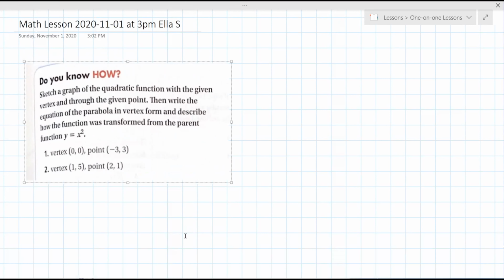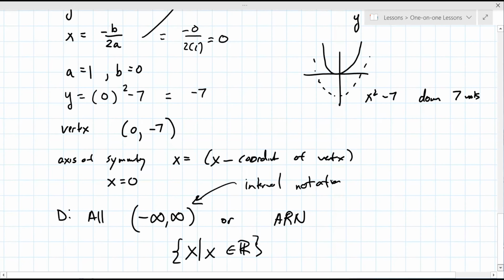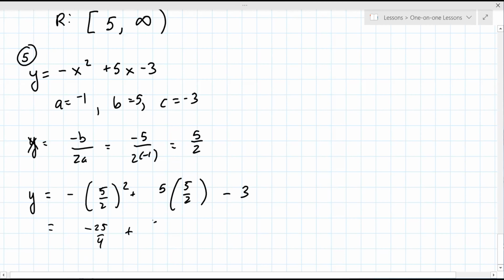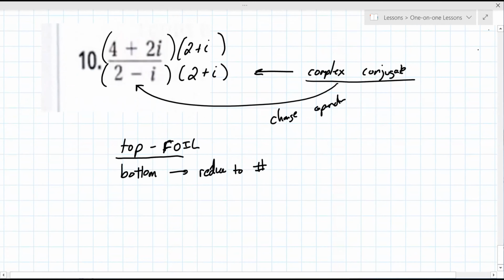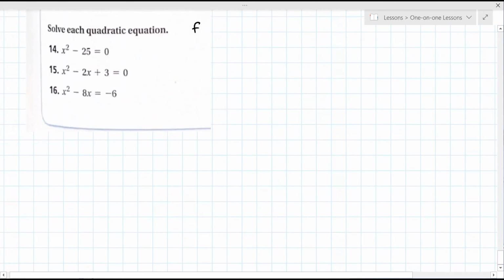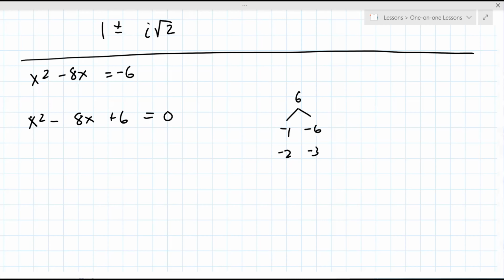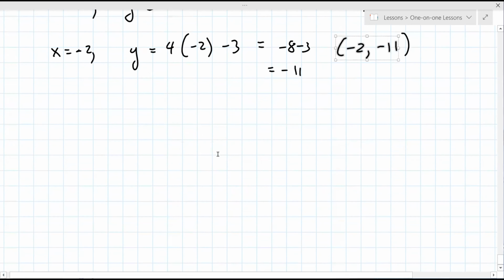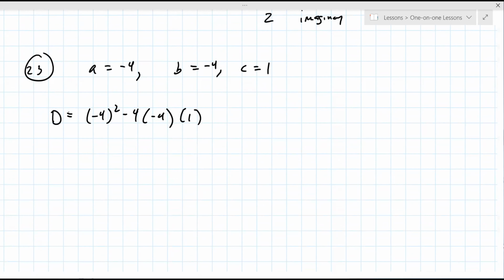High School Algebra 2 Lesson 2020-11-01 at 3pm Ella S